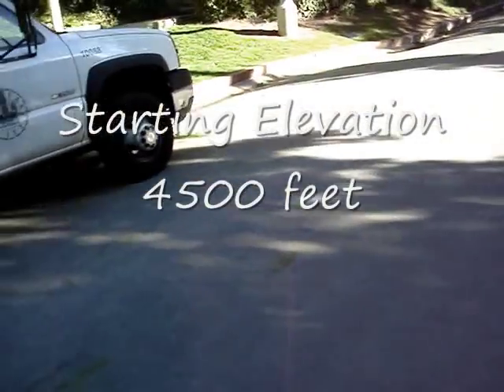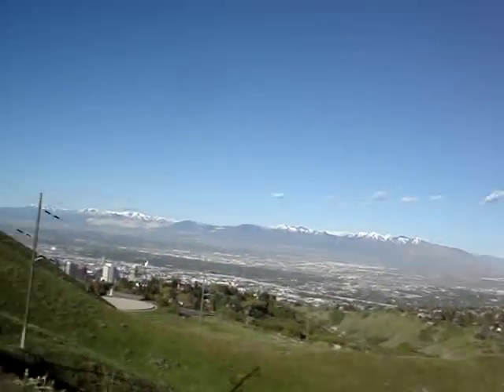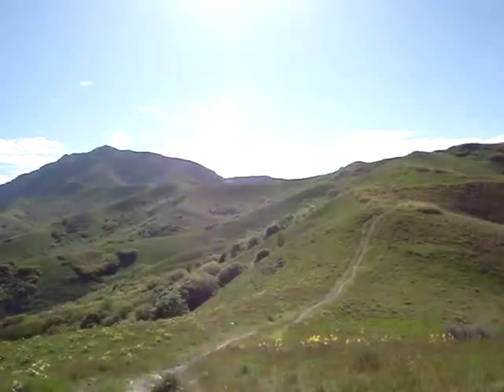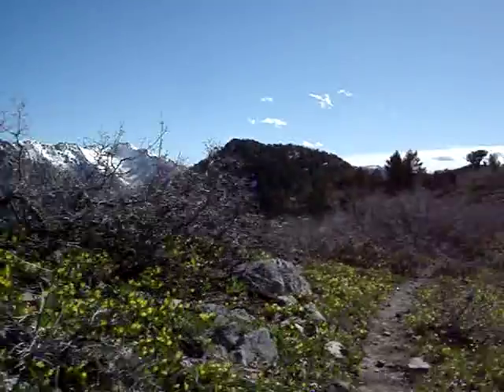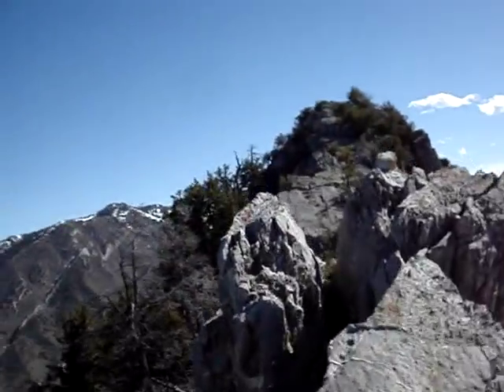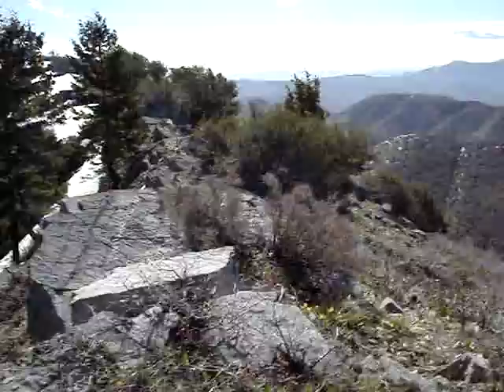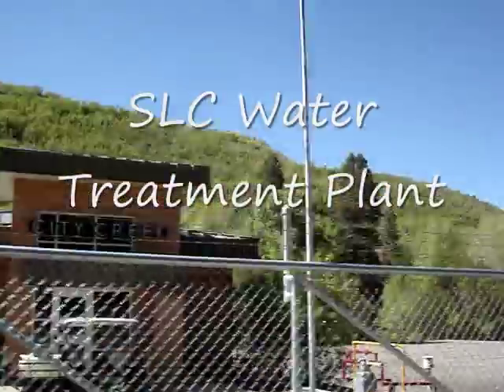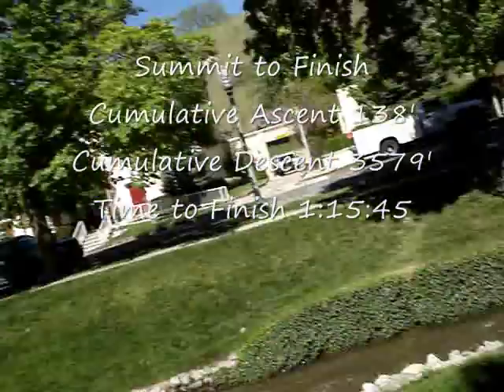Wahsatch Steeplechase Course.wmv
28 May 2010, I ran the course to help first time runners know where to turn and get a feel for it.  I tried to include a short clip of each junction.  I did include a longer clip for the scrambling section on top of Little Black Mountain.     This video starts and ends in Memory Grove.